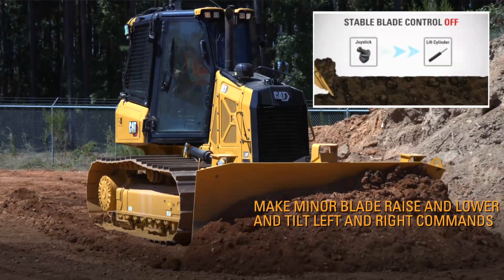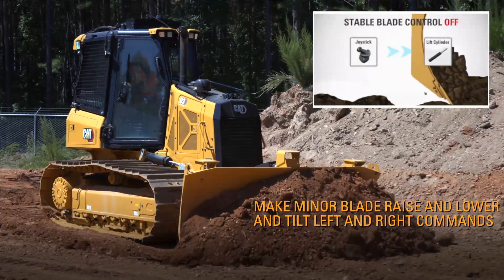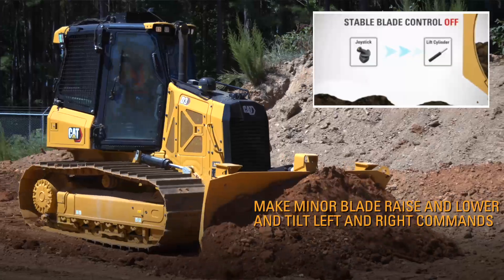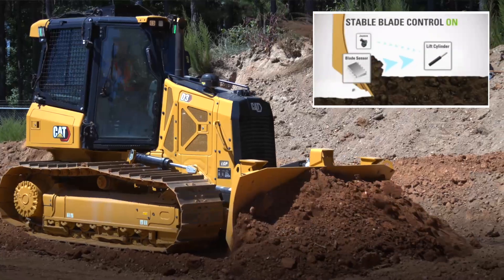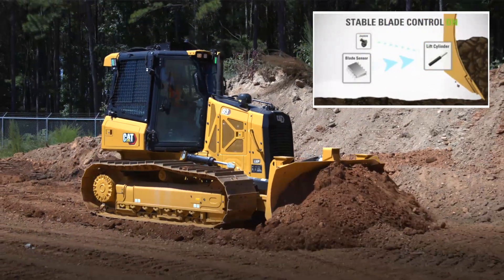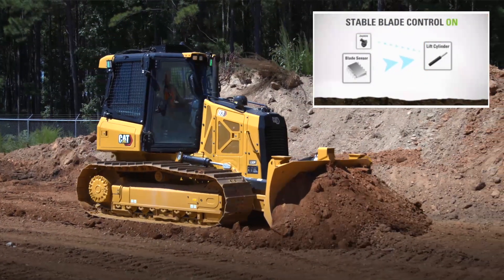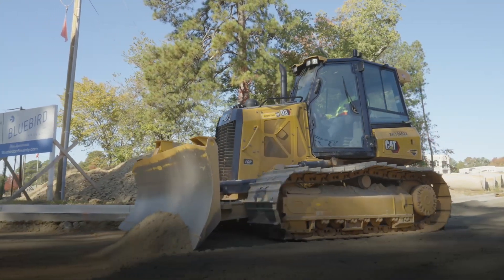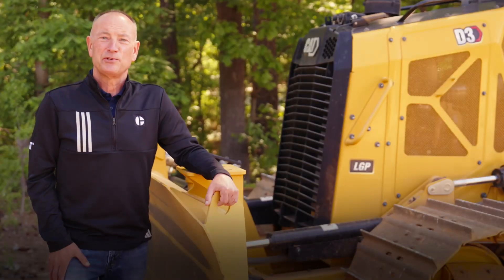How to Use Stable Blade with Lift & Tilt for Cat® Small Dozers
Learn about Stable Blade Lift & Tilt for Cat® D1, D2 and D3 Small Dozers, part of the Assist suite of features. Stable Blade with Lift & Tilt automatically works behind the scenes to allow operators to create smooth surfaces with less effort. Discover how simple Stable Blade with Lift & Tilt is to set up and use.